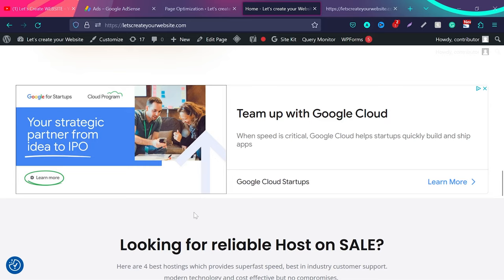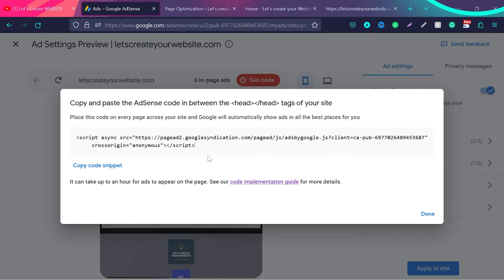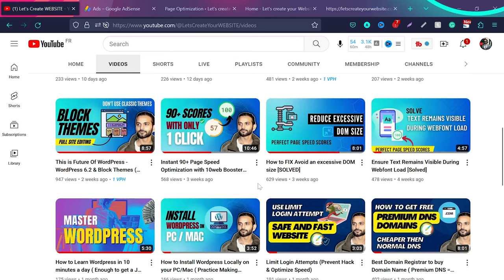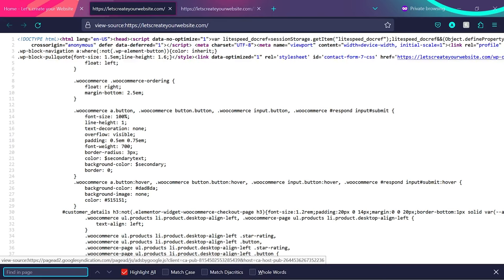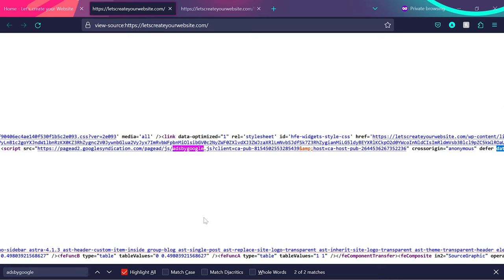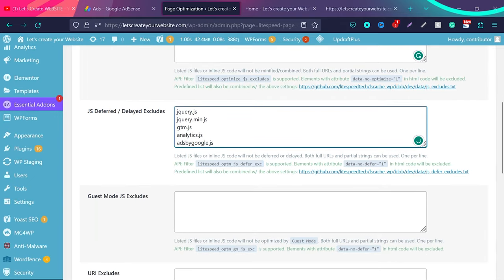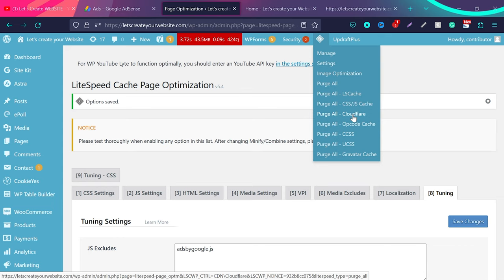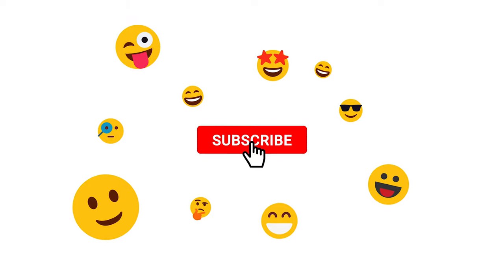Google Ads are not Loading With LiteSpeed Cache (Adsense Issue Fixed)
Let me help you with Google Ads are not Loading With LiteSpeed Cache.

I will show you easy solution to a common problem encountered by website owners utilizing LiteSpeed Cache with Google Ads. The video focuses on resolving the issue and ensuring the smooth loading of Google Ads within your website. By following the instructions provided, you'll be able to overcome the Adsense problem and optimize your site's performance while successfully displaying Google Ads.